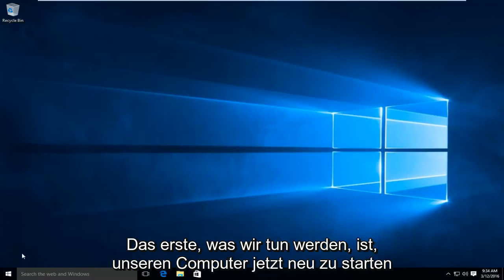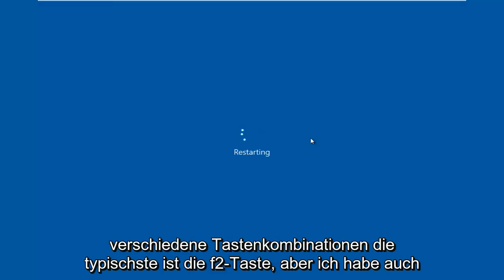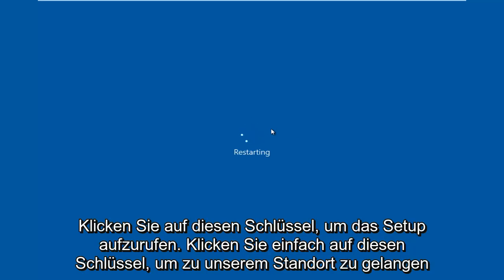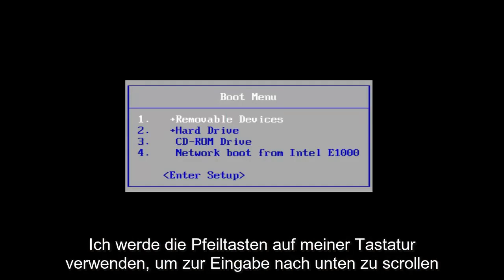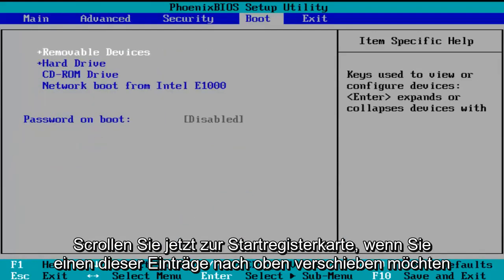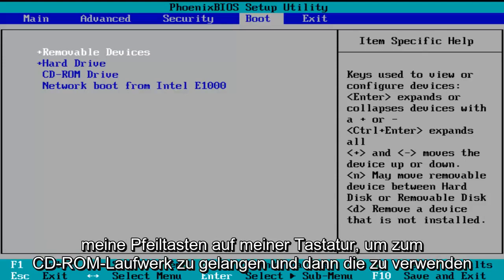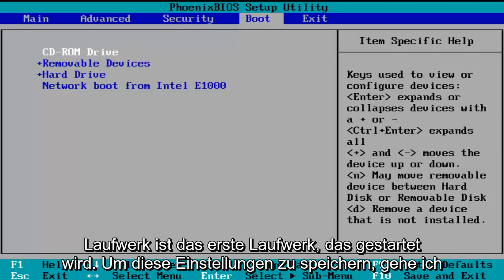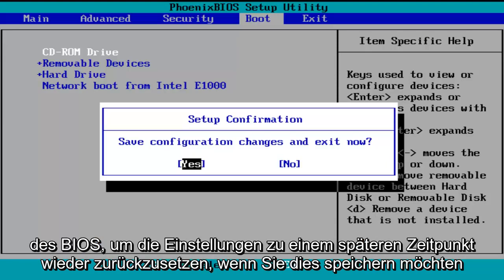Boot-Reihenfolge ändern (PC von CD/DVD/USB starten) Windows [Lernprogramm]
Dieses Tutorial zeigt, wie Sie das integrierte BIOS-Dienstprogramm starten, um die Startreihenfolge Ihrer Geräte auf Ihrem Computer zu ändern. Wenn Sie das primäre Startgerät auf ein USB-Flash-Laufwerk / einen USB-Stick oder eine CD / DVD einstellen möchten, führen Sie die folgenden Schritte aus. Wenn Sie diese Einstellungen jemals wieder ändern möchten, können Sie dies über die Tastaturkürzel im BIOS tun. Denken Sie daran, Ihre Änderungen immer zu speichern, bevor Sie das Dienstprogramm schließen.

Stellen Sie zum Booten von einem CD-, DVD- oder USB-Gerät sicher, dass das Gerät die Priorität der Startsequenz gegenüber der Festplatte hat.

Das BIOS (Basic Input Output Subsystem) ist ein programmierbarer Chip, der steuert, wie Informationen an verschiedene Geräte im Computersystem weitergegeben werden. Eine typische Methode, um auf den Bildschirm mit den BIOS-Einstellungen zuzugreifen, besteht darin, während der Startsequenz ESC, F1, F2, F8 oder F10 zu drücken.

Mit den BIOS-Einstellungen können Sie eine Startsequenz von einem Diskettenlaufwerk, einer Festplatte, einem CD-ROM-Laufwerk oder einem externen Gerät ausführen. Sie können die Reihenfolge konfigurieren, in der Ihr Computer diese physischen Geräte nach der Startsequenz durchsucht.

Das erste Gerät in der Bestellliste hat die erste Startpriorität. Wenn Sie beispielsweise von einem CD-ROM-Laufwerk anstelle einer Festplatte booten möchten, platzieren Sie das CD-ROM-Laufwerk vorrangig vor der Festplatte.

Schließen Sie das Gerät an einen USB-Anschluss an, bevor Sie die Startpriorität für ein USB-Gerät festlegen.

So legen Sie die Startsequenz fest:

1. Starten Sie den Computer und drücken Sie während des ersten Startbildschirms ESC, F1, F2, F8 oder F10. Je nach BIOS-Hersteller wird möglicherweise ein Menü angezeigt.

2. Wählen Sie, um das BIOS-Setup aufzurufen. Die Seite mit dem BIOS-Setup-Dienstprogramm wird angezeigt.

3. Verwenden Sie die Pfeiltasten, um die Registerkarte BOOT auszuwählen. Systemgeräte werden in der Reihenfolge ihrer Priorität angezeigt.

4. Um der Startsequenz eines CD- oder DVD-Laufwerks Vorrang vor der Festplatte zu geben, verschieben Sie sie an die erste Position in der Liste.

5. Gehen Sie wie folgt vor, um einer USB-Gerätestartsequenz Vorrang vor der Festplatte einzuräumen:

Bewegen Sie das Festplattengerät an den Anfang der Startsequenzliste.

Erweitern Sie das Festplattengerät, um alle Festplatten anzuzeigen.

Bewegen Sie das USB-Gerät an den Anfang der Liste der Festplatten.

Speichern Sie das BIOS-Setup-Dienstprogramm und beenden Sie es.

6. Der Computer wird mit den geänderten Einstellungen neu gestartet.

7. Startprioritätsoptionen

Bei einigen Computerherstellern können Sie das Gerät, das die Startsequenz enthält, aus einem speziellen Geräteauswahlmenü auswählen. Im folgenden Beispiel wird eine Dell-Systemplatine verwendet.

So legen Sie die Startpriorität über ein Geräteauswahlmenü fest:

1.Wenn der Computer hochfährt, drücken Sie nach dem ID-Bildschirm des Herstellers mehrmals F12. Das Geräteauswahlmenü wird angezeigt.

2. Verwenden Sie die Aufwärts- und Abwärtspfeile, um eine CD-ROM oder ein USB-Flash-Laufwerk auszuwählen.

3. Um vom ausgewählten Gerät zu starten, drücken Sie die EINGABETASTE.

Hinweis: Die Verwendung einer falschen BIOS-Einstellung kann zu einer Fehlfunktion des Systems führen. Befolgen Sie die BIOS-Anleitung, die mit Ihrem Computer-Motherboard geliefert wurde. Wenn Sie diese Anweisungen lesen und nicht sicher sind, wie Sie eine Einstellung ändern sollen, sollten Sie sie als Standardeinstellung beibehalten.

Dieses Lernprogramm gilt für Computer, Laptops, Desktops und Tablets, auf denen die Betriebssysteme Windows 10, Windows 8 / 8.1 und Windows 7 ausgeführt werden. Arbeitet für alle großen Computerhersteller (Dell, HP, Acer, Asus, Toshiba, Lenovo, Samsung).